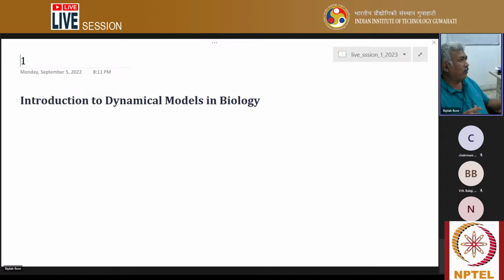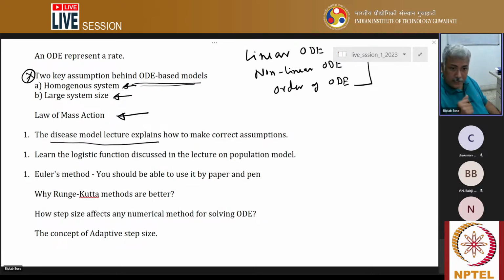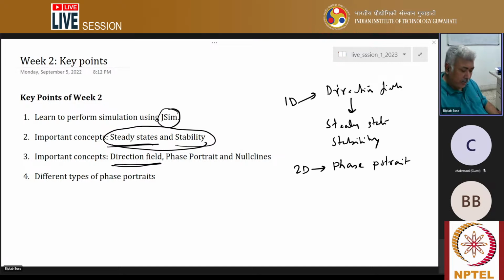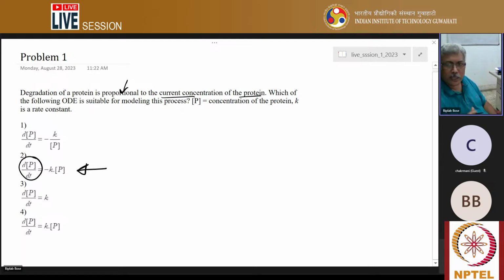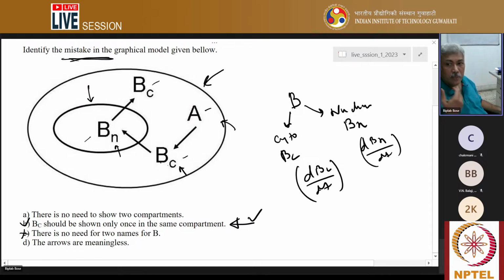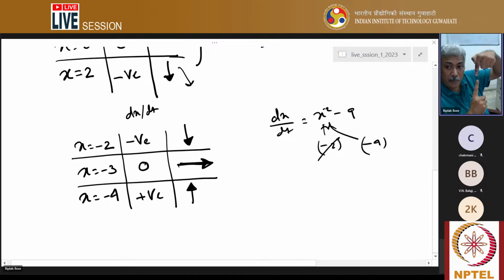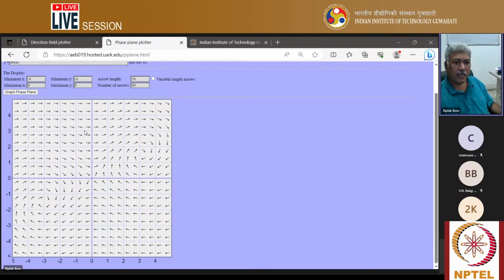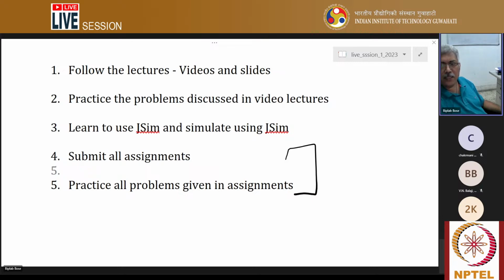Introduction To Dynamical Models In Biology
Prof. Biplap Bose
Department of Biosciences and Bioengineering
IIT Guwahati